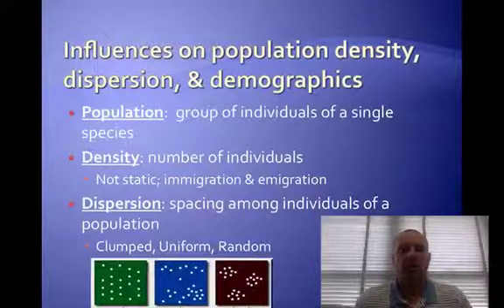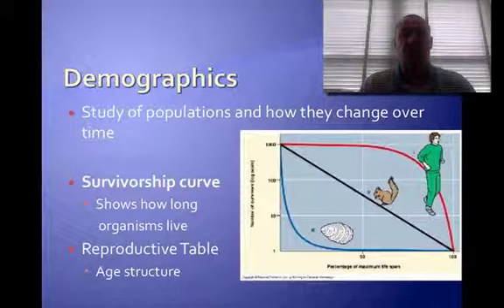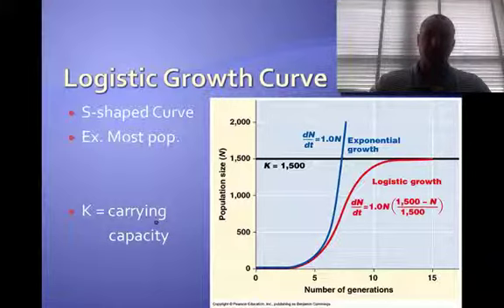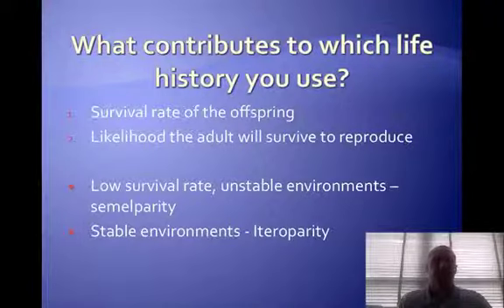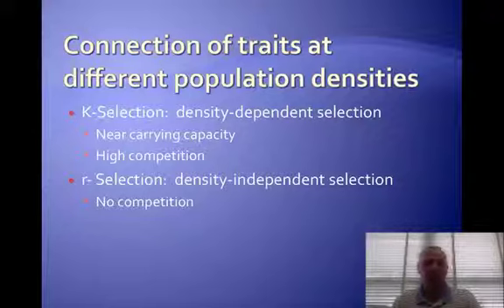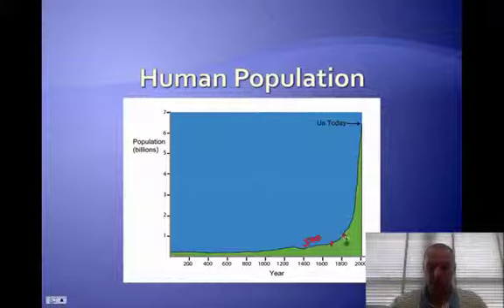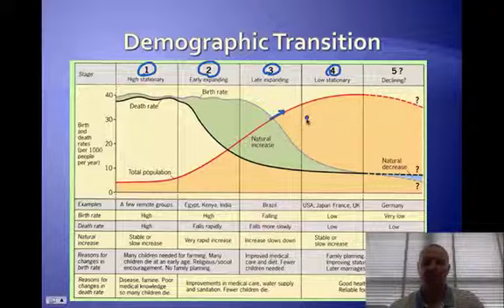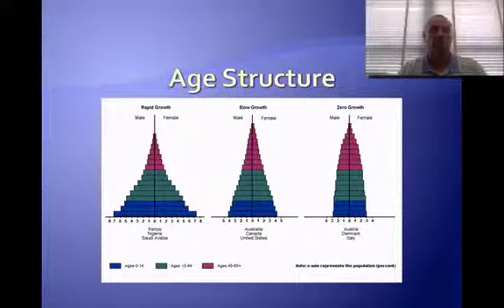Population Ecology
A description of population ecology.